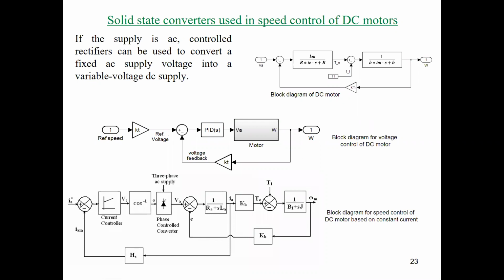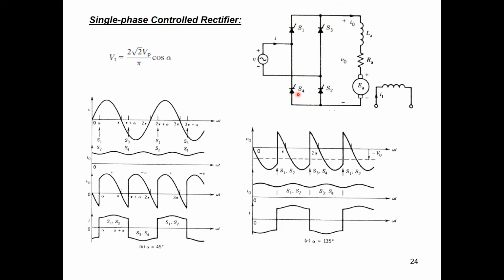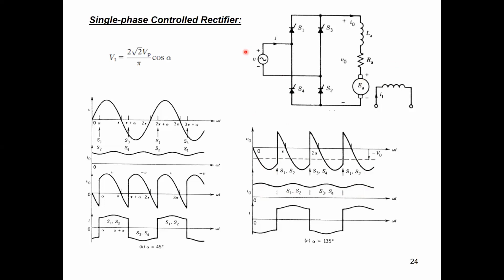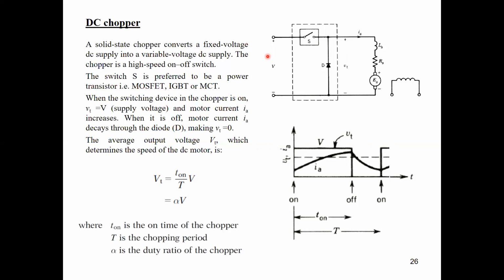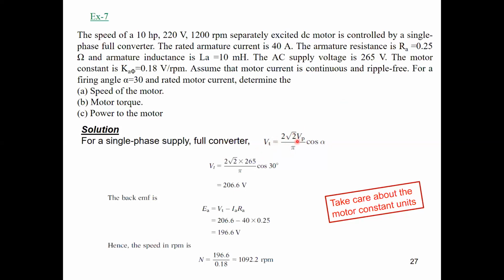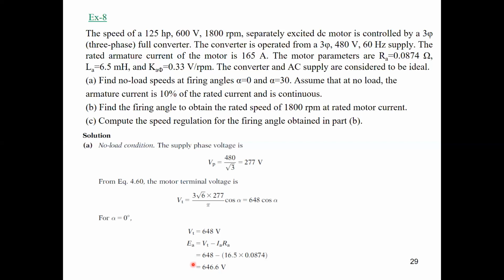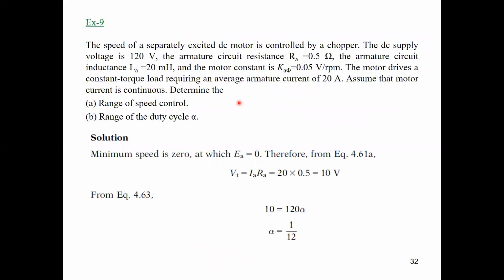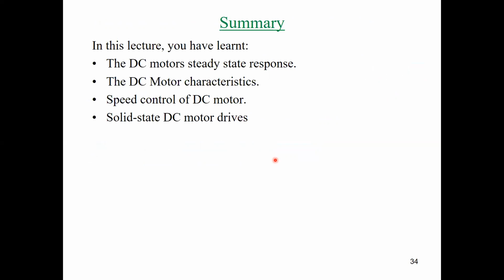Week9 Class1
Solid-state converters used to control DC motors (For beginners)
This Video discusses how the power electronic converters are used to control the DC motors. The video focuses only on motoring mode. Other circuits for breaking and motor reverse will be discussed in a separate video.